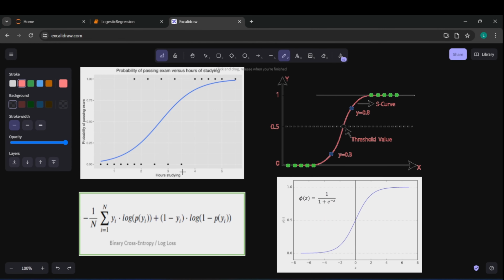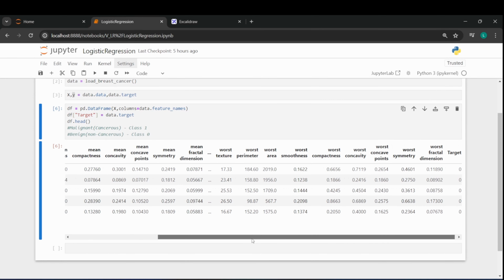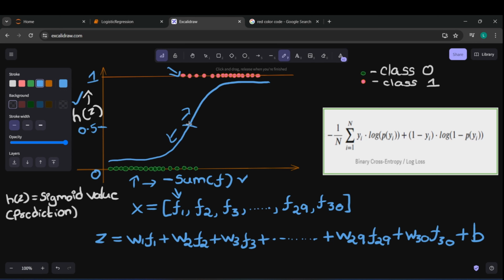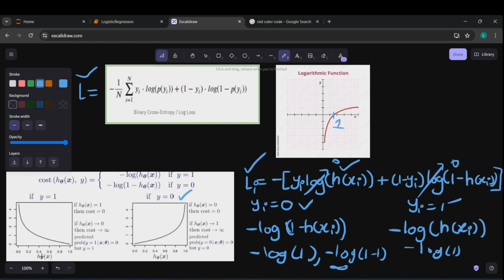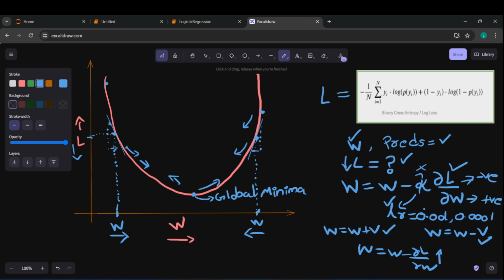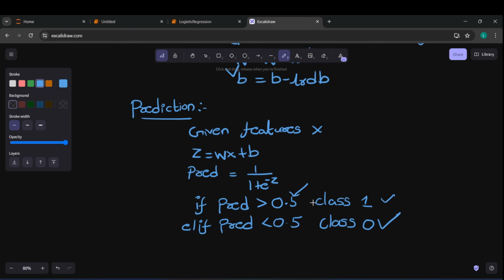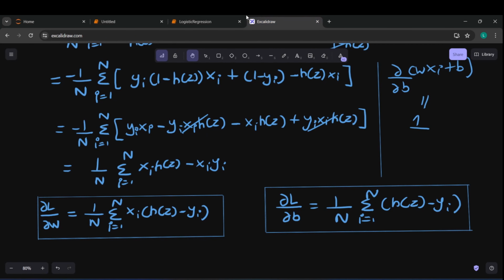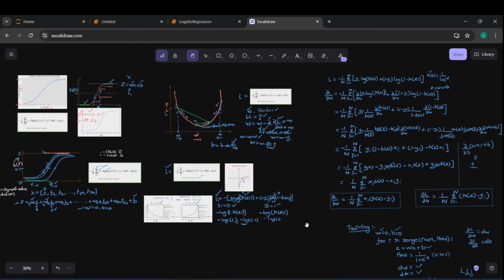Mastering Logistic Regression| Theory, Math and Implementation from Scratch